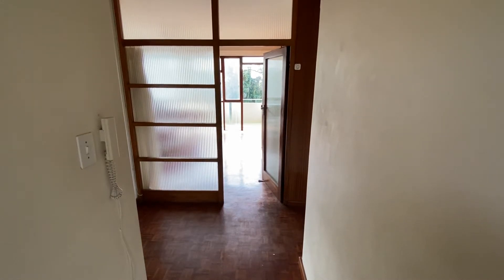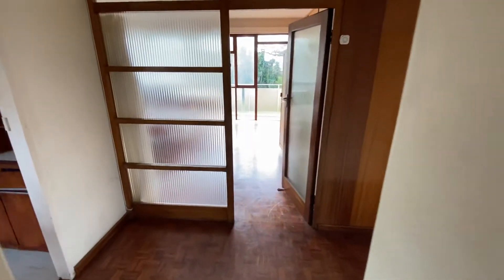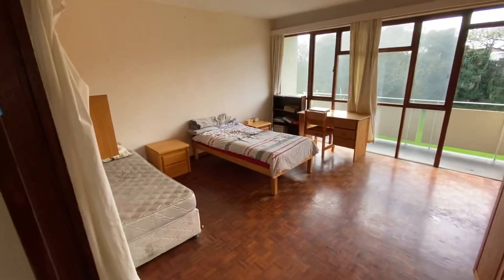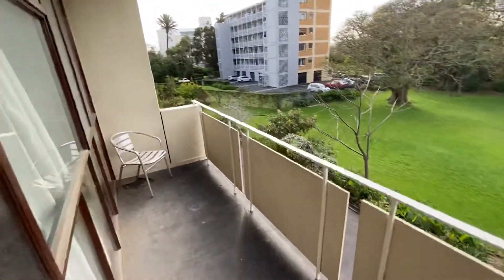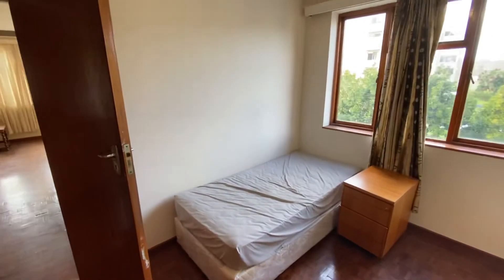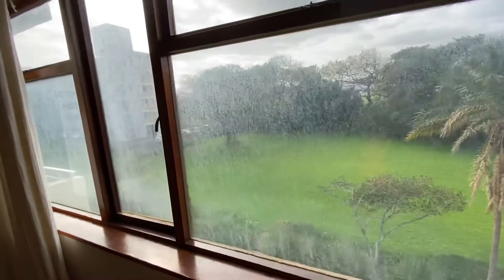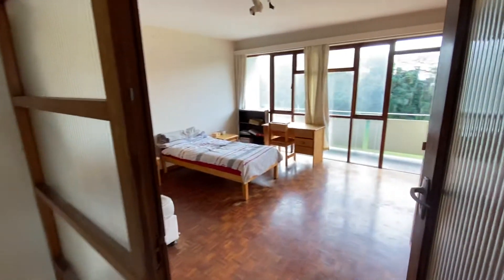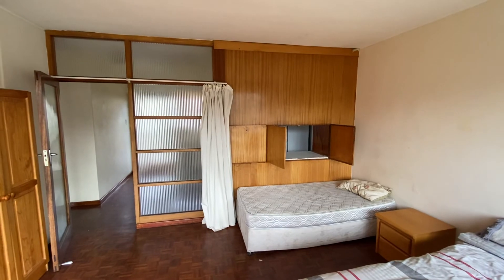Investment opportunity or student digs in Rosebank, Cape Town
80m2, 2 bed, 1.5 bath second floor apartment with parking bay, balcony and communal garden.
Ideal for first time buyers or for student digs